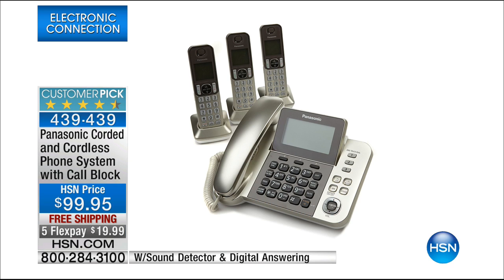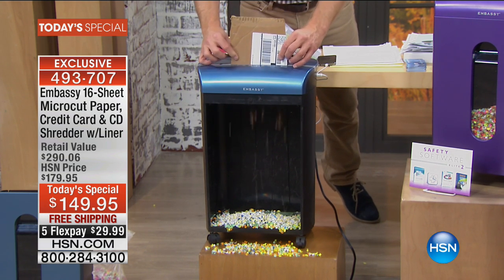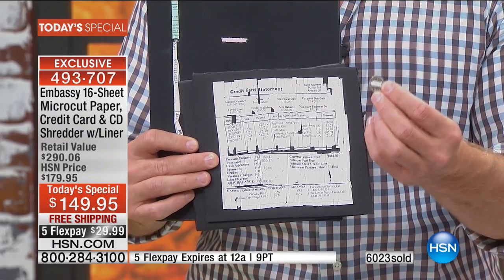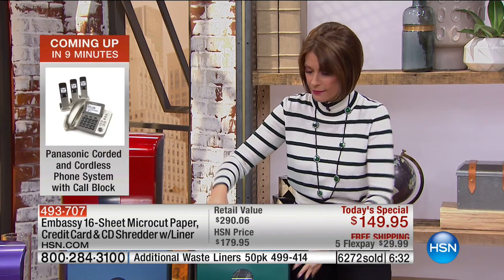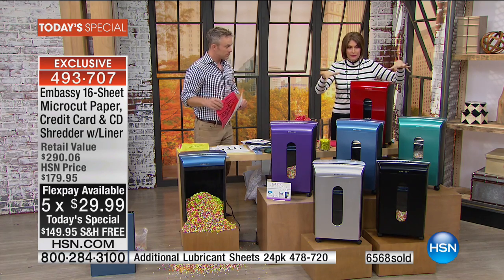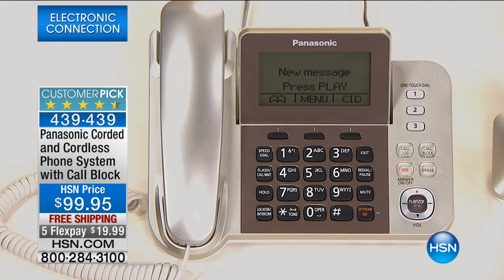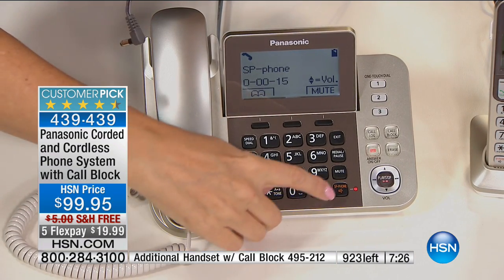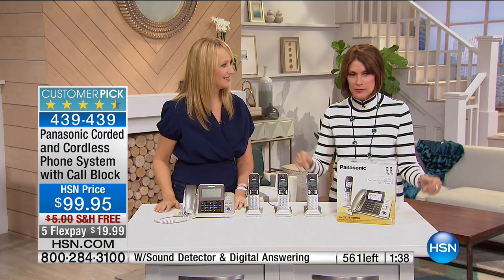HSN | Electronic Connection 08.28.2016 - 01 PM